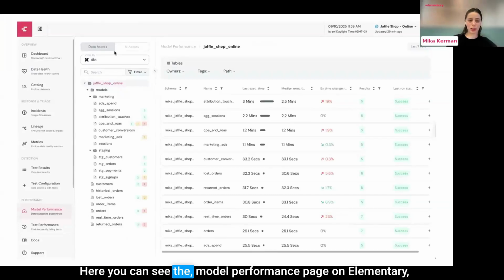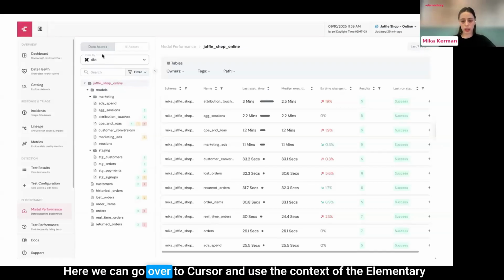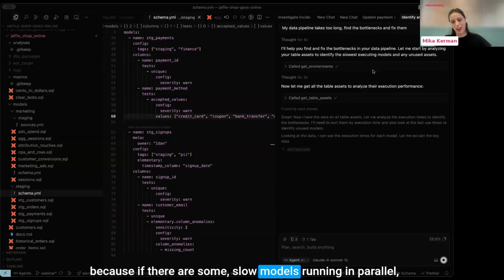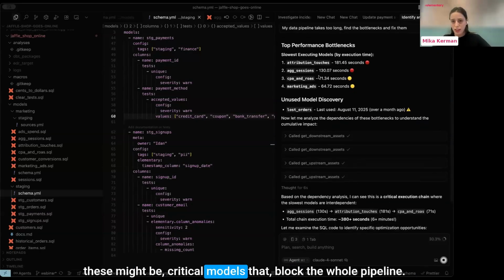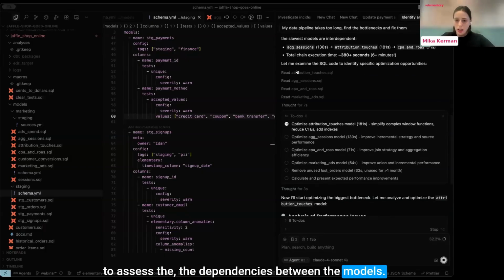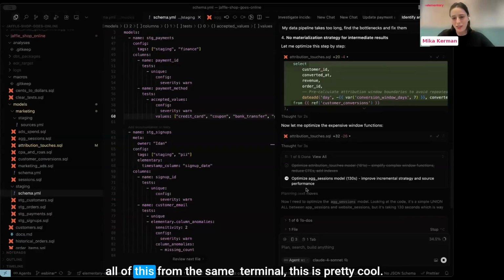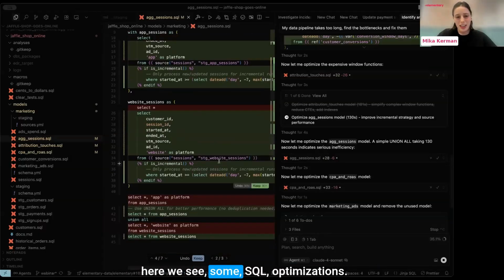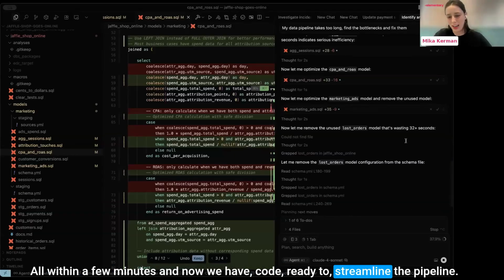Optimize Data Pipeline Cost and Performance with the Elementary MCP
Watch how Elementary MCP helps identify and fix performance bottlenecks directly in your IDE:

- Analyze execution times and lineage to find slow tasks

- Suggest SQL and warehouse optimizations

- Flag unused data assets to reduce compute costs